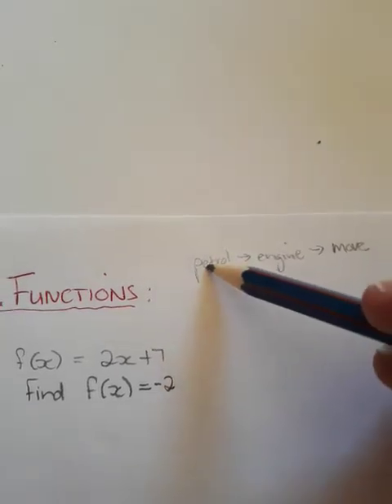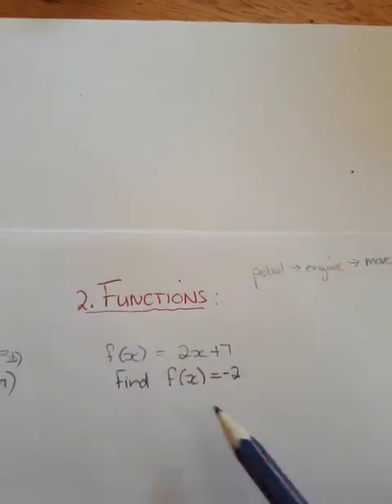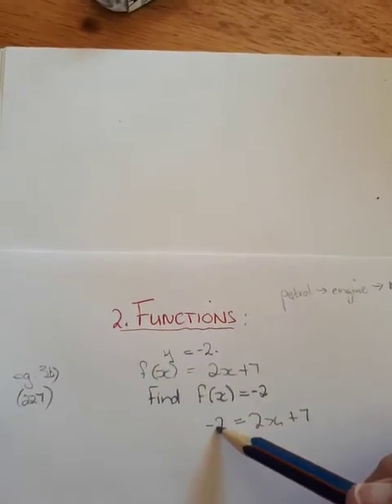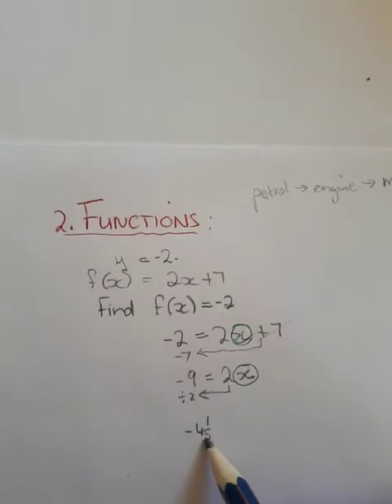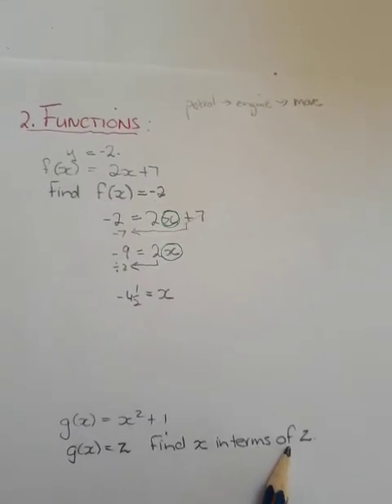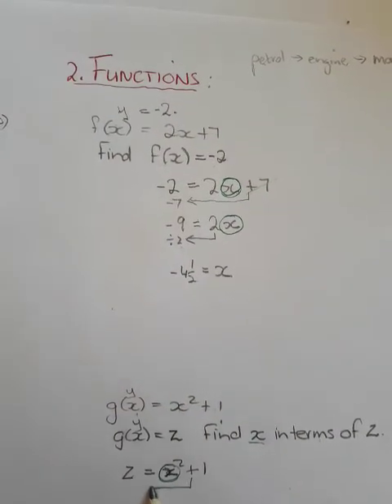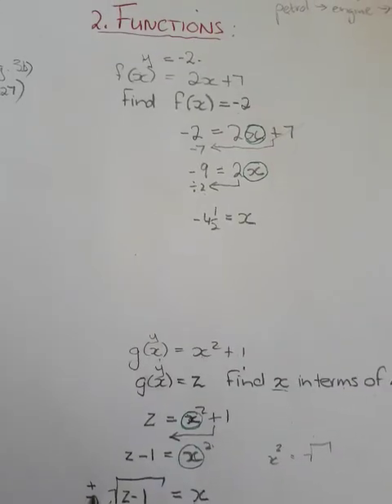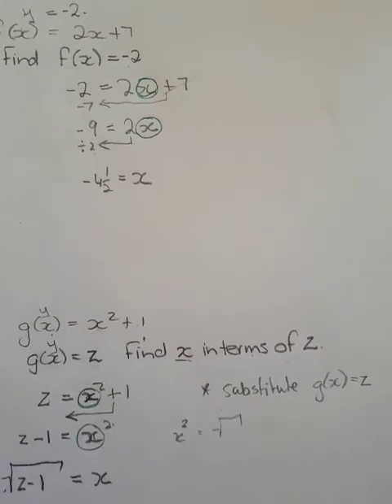Functions 2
Functions
Basic functions
Easy functions
NSSCI Gr10 eg 3b and 4a pg 227 and 228